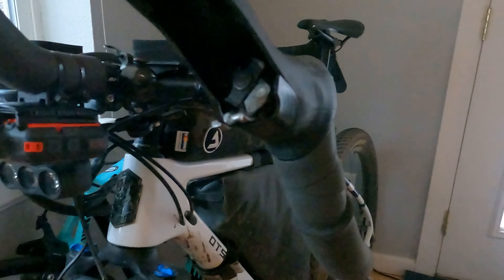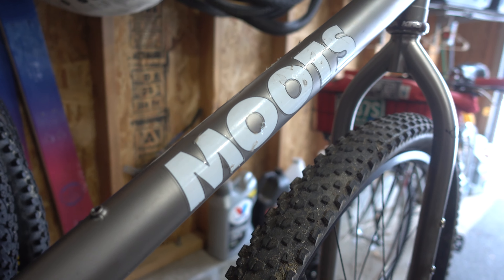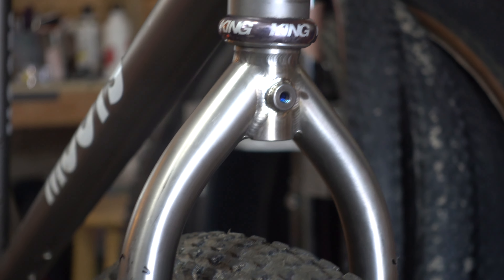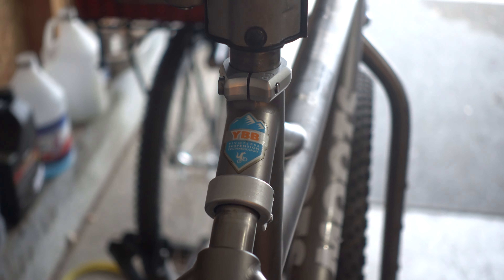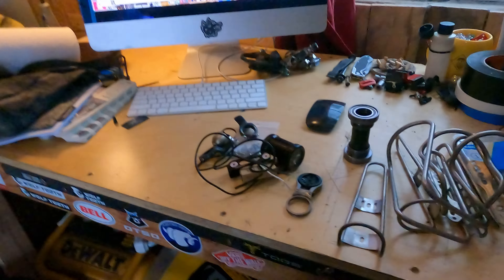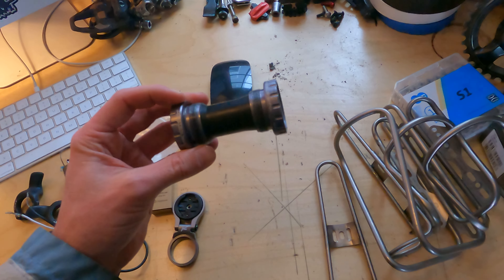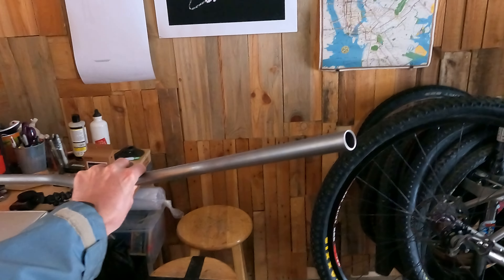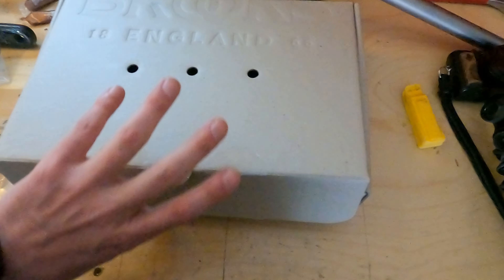Used Bike Dream Build: Good Bones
For as long as I've been into cycling (post-BMX) I've known about Moots. After moving to Colorado in 2015 I began seeing them pretty frequently and toured their factory in Steamboat Springs in 2018. Ever since that tour I've dreamed of owning a Moots, unfortunately the price tag of a new one a bit more than my budget currently allows. So I did the next best thing... collected parts and slowly bought what my budget allowed. Follow along as I build up my 2024 Tour Divide bike.